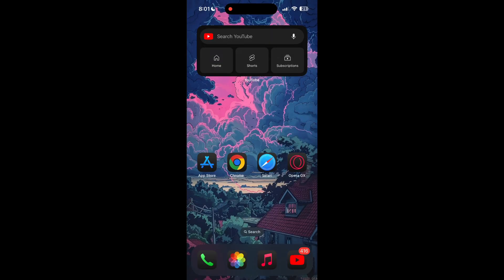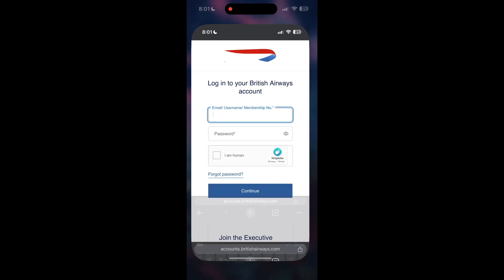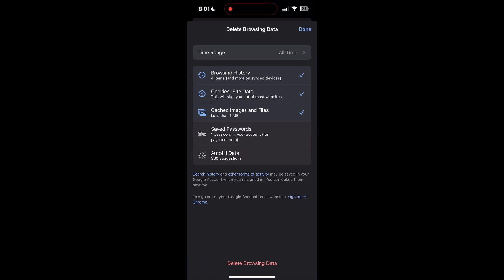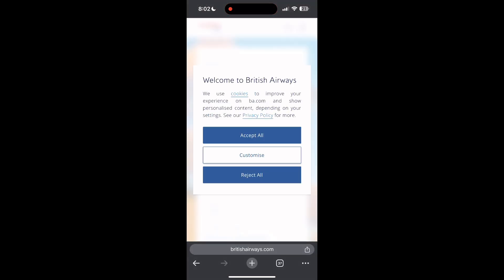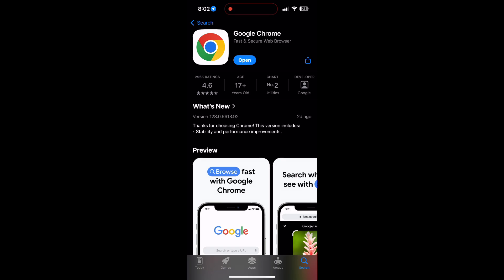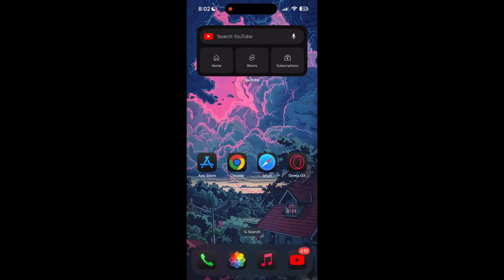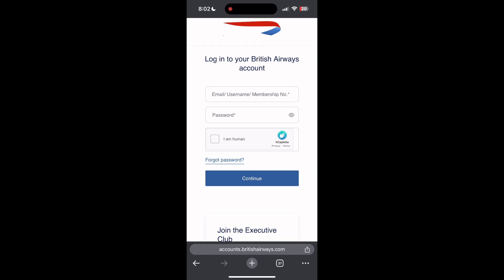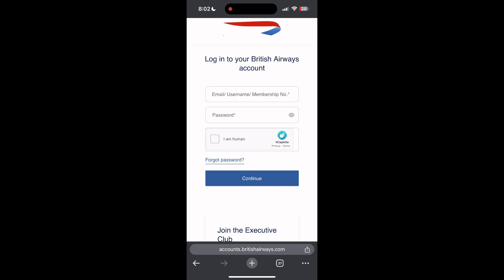How to Fix British Airways Account Login Not Working 2024?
Having trouble logging into your British Airways account? In this video, I’ll show you how to resolve common login issues with your British Airways account. Whether you're experiencing problems with your password, account lockouts, or technical glitches, this step-by-step guide will help you troubleshoot and regain access to your account.